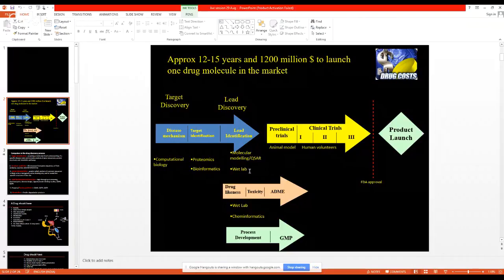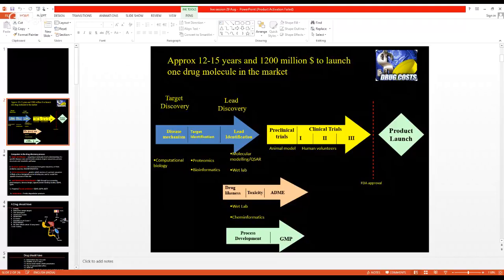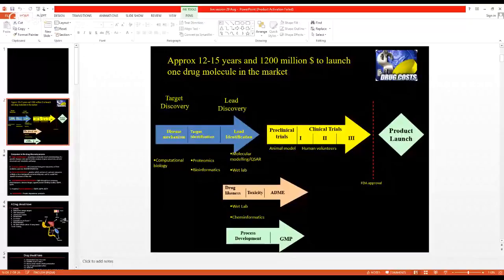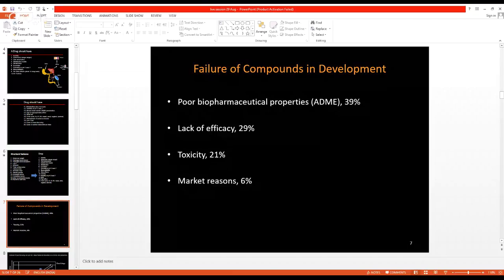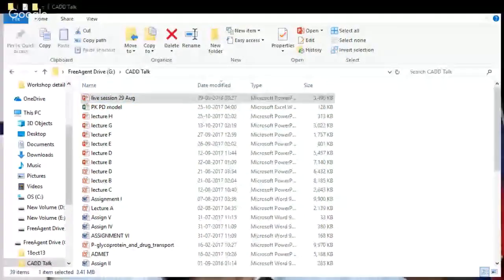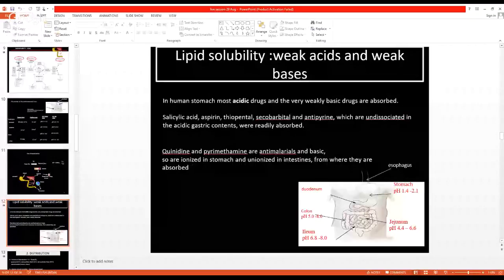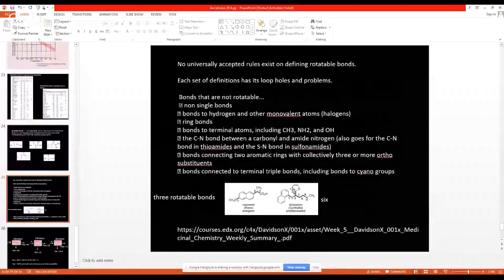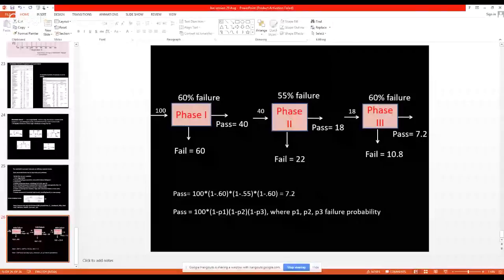NOC - Computer Aided Drug Design - Session 1